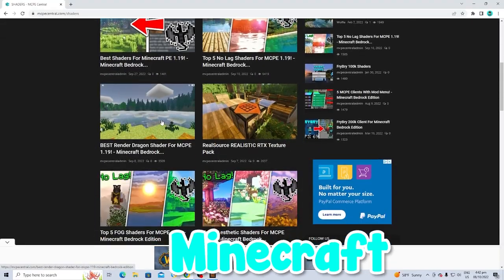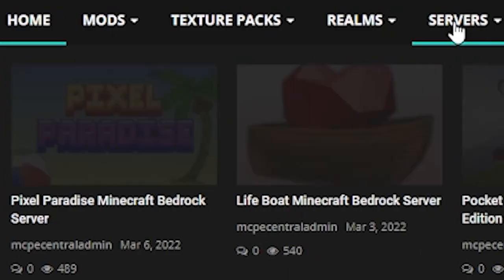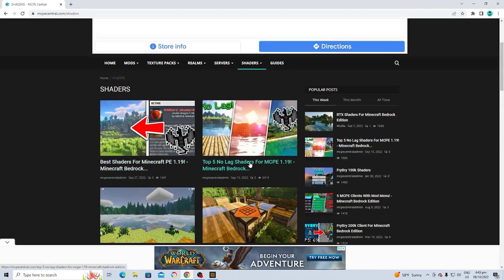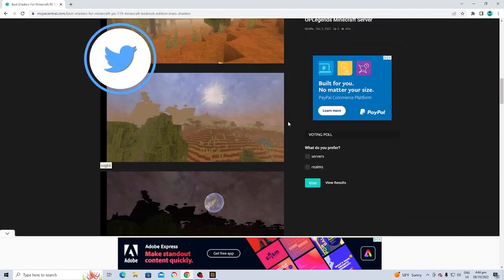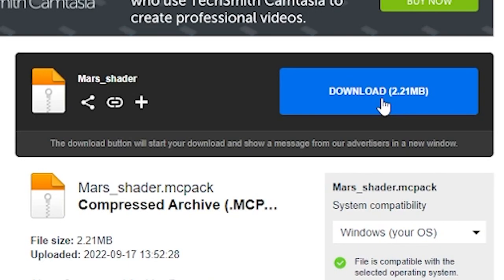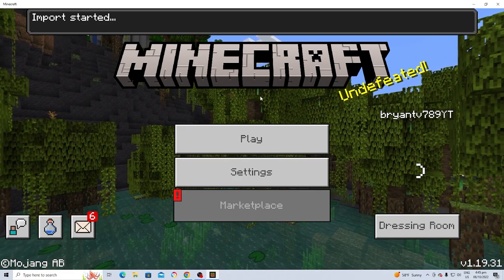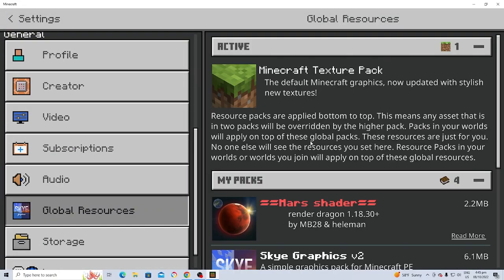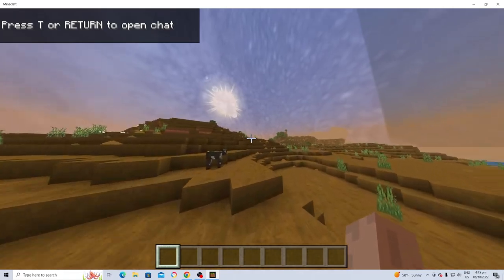How To Get Shaders For Minecraft Bedrock 1.19 PC (Windows 11+)